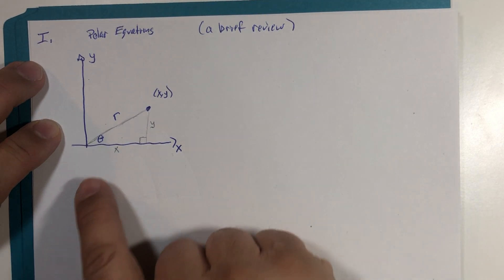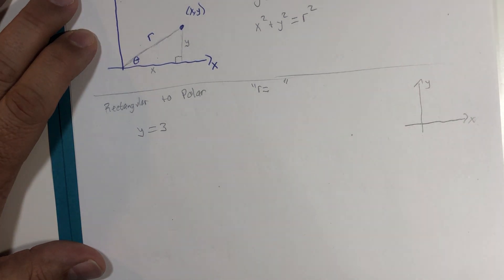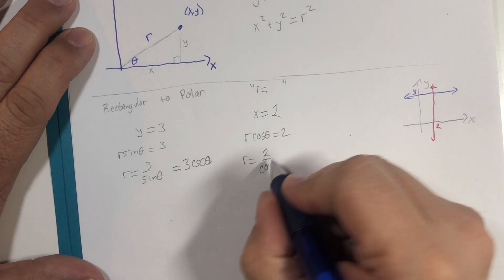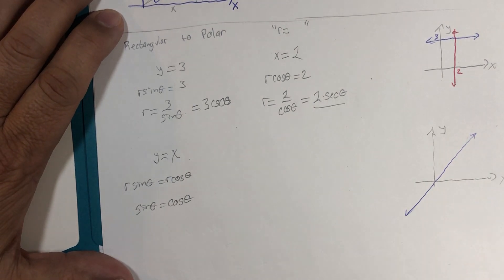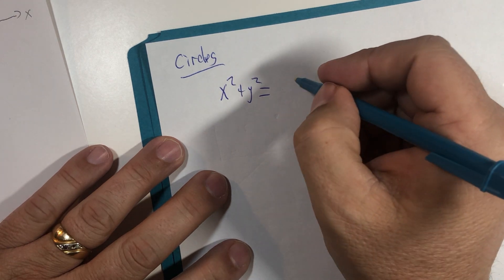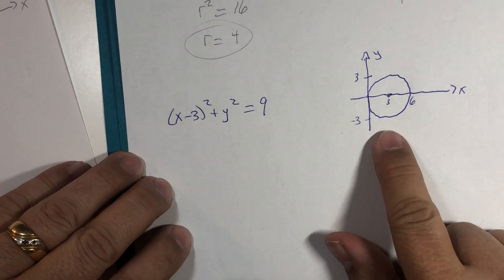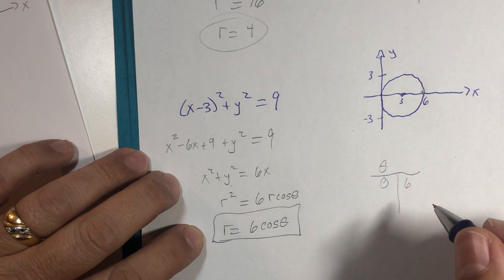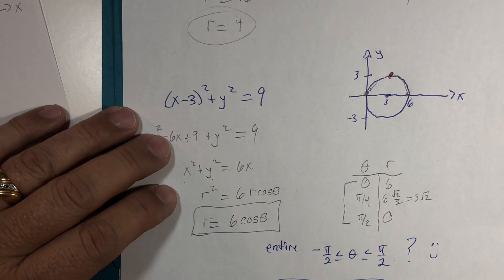Polar Equations review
This is just a brief review of how we can convert some simple rectangular equations (lines and circles) in polar equations.
...in preparation for polar double integrals.